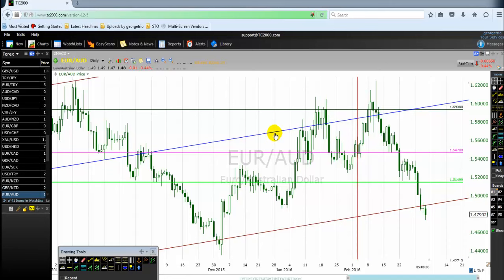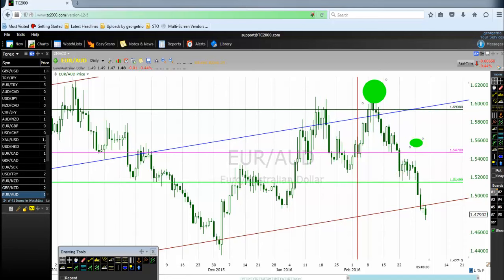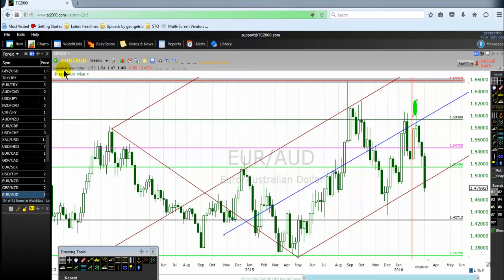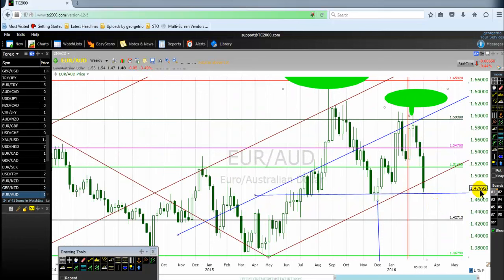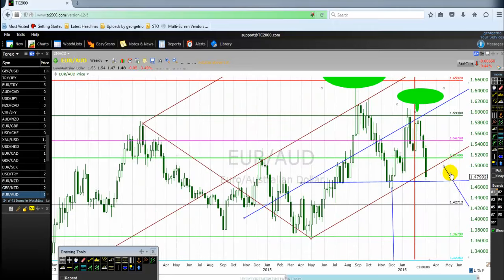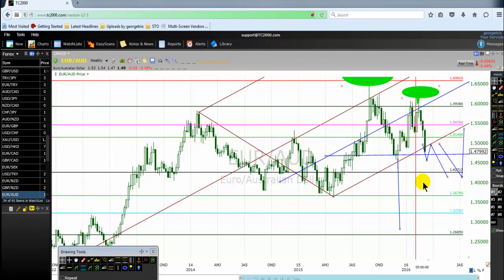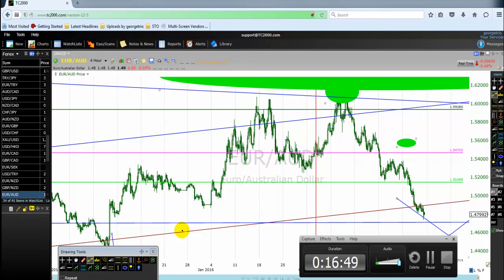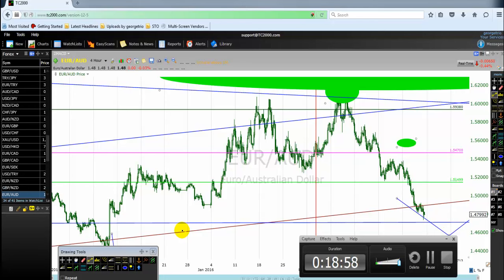Part One FX Proprietary Trading EURAUD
Advanced technical analysis trading the EURAUD like a pro.  See how one can add more firing power to the EURAUD FX trading strategies by incorporating the equilibrium price levels.  Note that the long term equilibrium level
is the most important key level that big financial
institutions are monitoring.  In effect, one can not afford to disregard it.  For a day or swing trader that is focusing on both short and long term price fluctuations, it is also necessary to know the current short term equilibrium level.
Understand more, and be sure to watch the full
length of this EURAUD tutorial.

goo.gl/B5HLQP